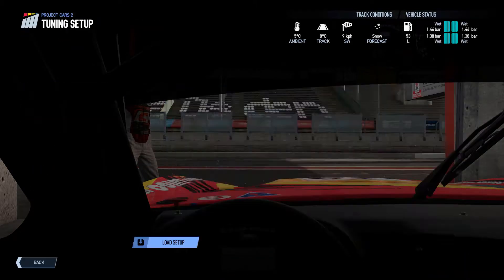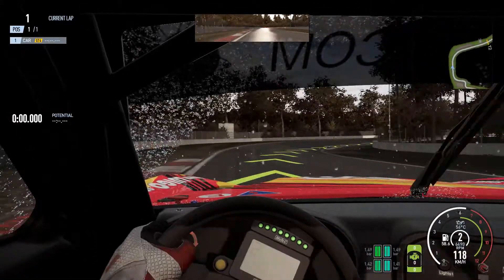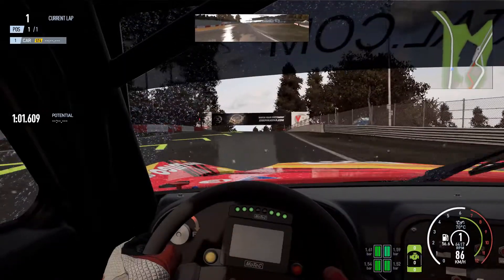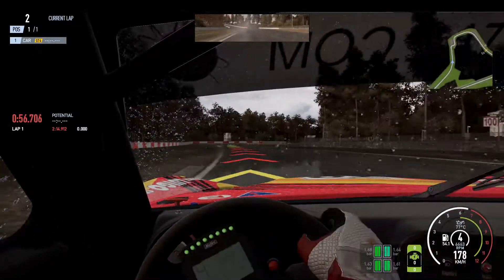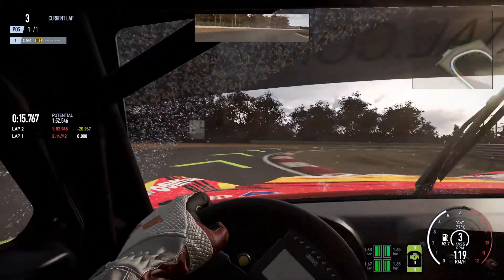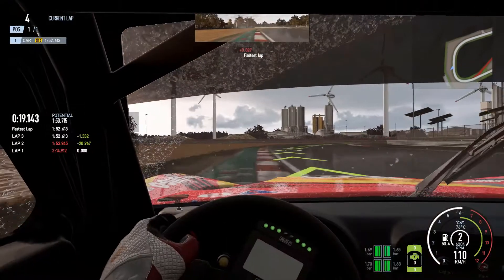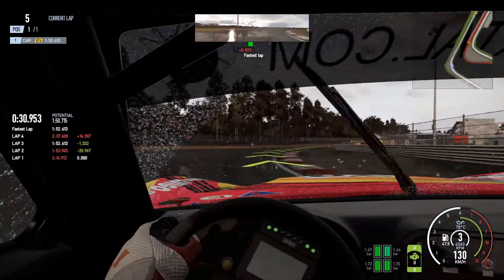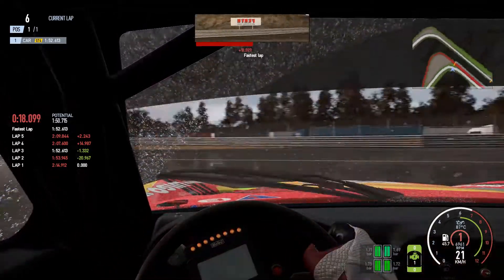How Fast Can The Ginetta G55 GT4 Lap Zolder In The Snow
Today we run the rather disappointing Ginetta G55 GT4 around Zolder in the snow.